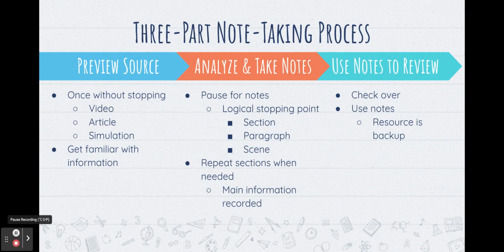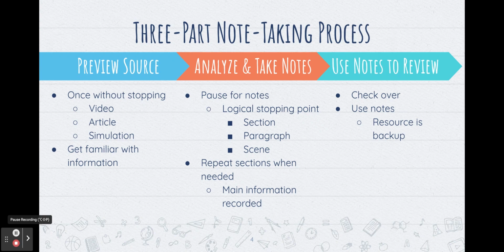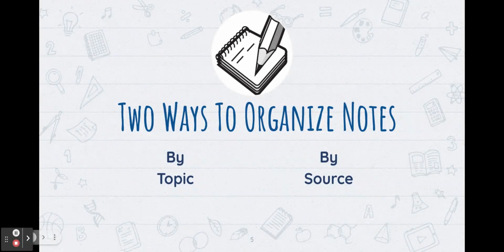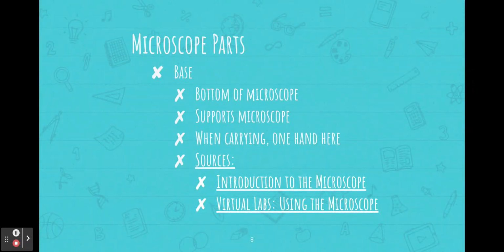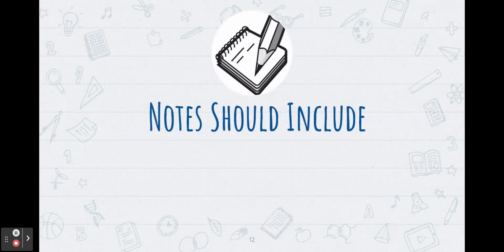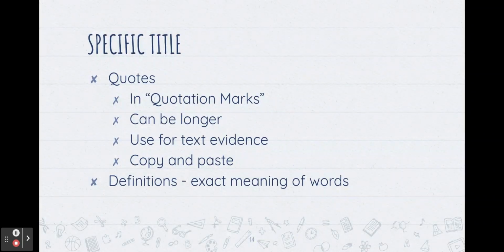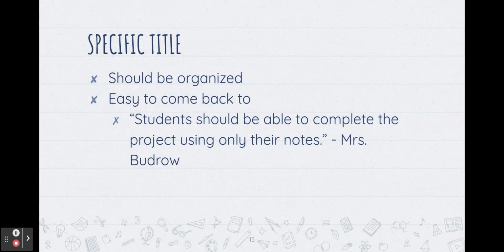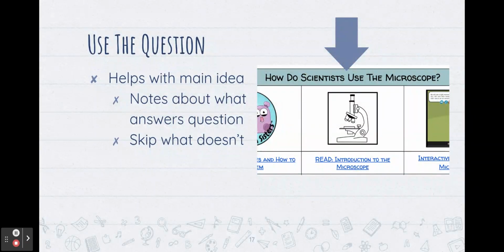Taking Good Notes - A Budrow Science Hack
Updated version of Taking Good Notes - A Budrow Science Hack. Use this to learn about how to organize notes by topic or by source.